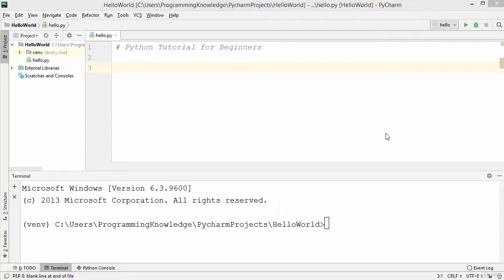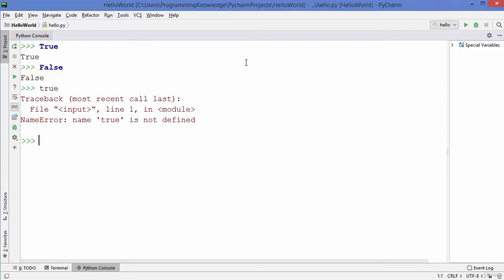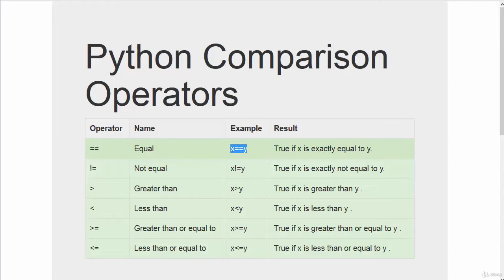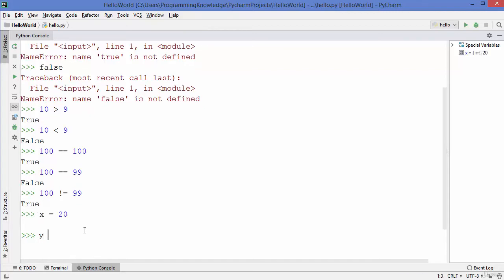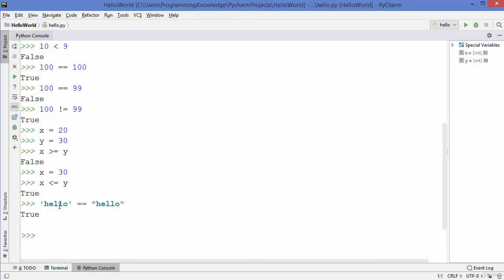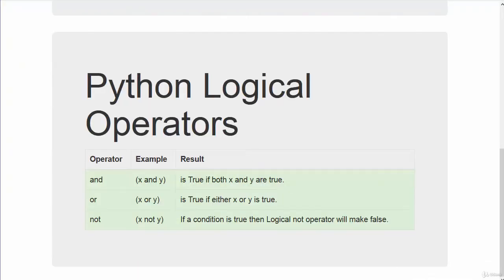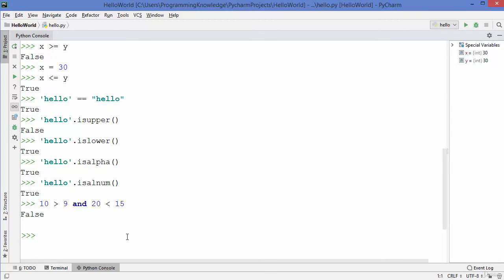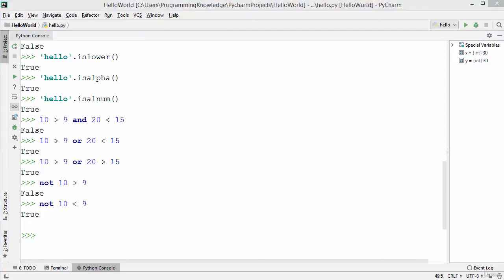#11 python course for beginners | Python Operators | Full python course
Python Operators
1. Boolean, Comparison Operators and Logical Operators in Python